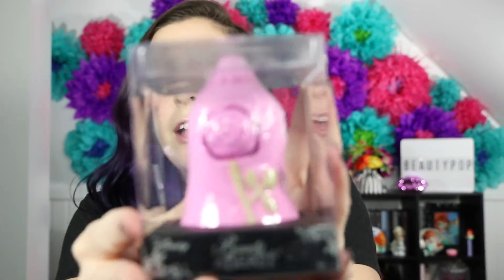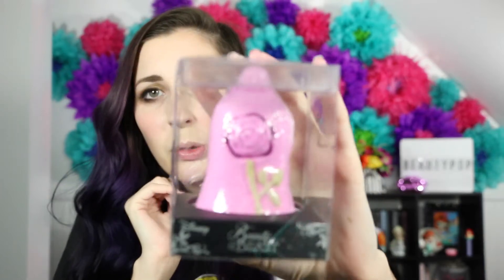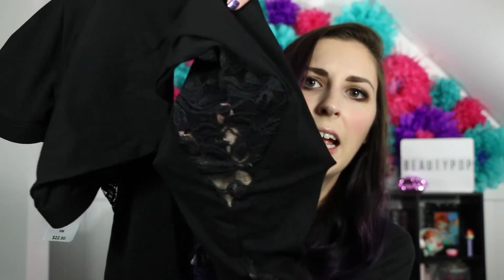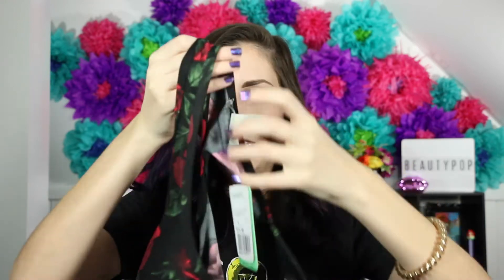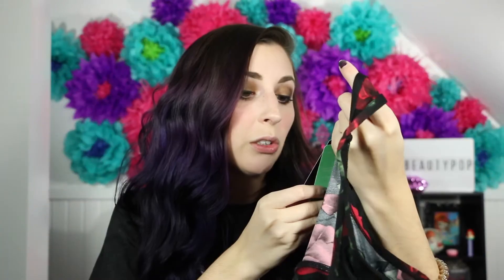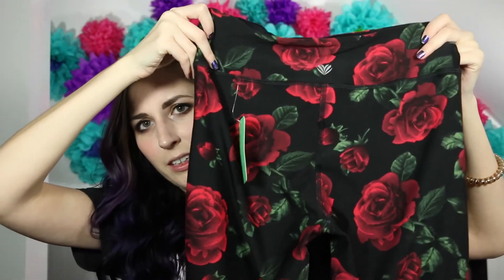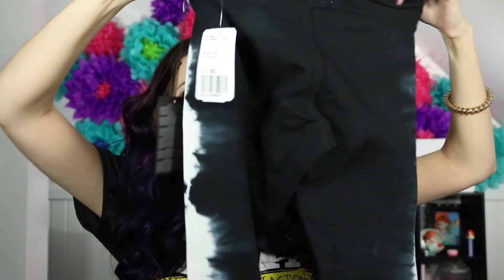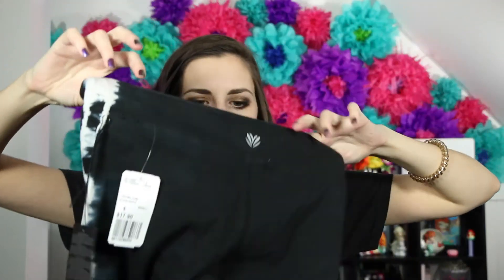Forever 21 Haul | Hot Topic Haul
Hey guys! New Forever 21 Haul | Hot Topic Haul up! All the items in this haul are listed below if you'd like to check them out!!! Have any video suggestions?

FOREVER 21

Floral Workout Bra - I was unable to find the sports bra online :(

HOT TOPIC